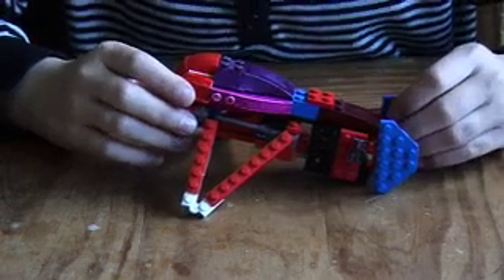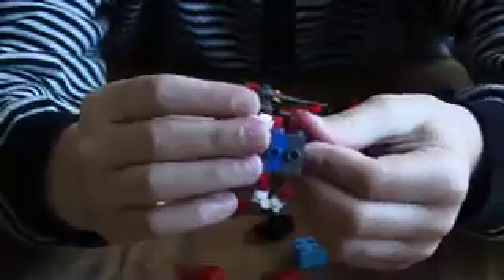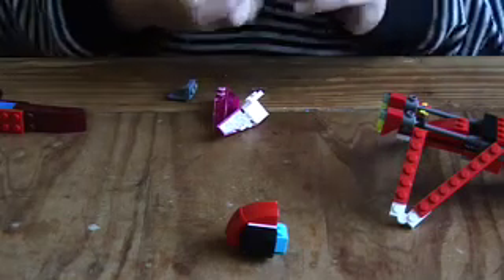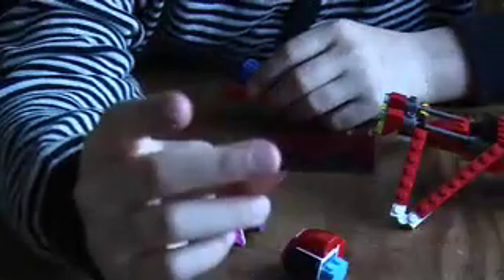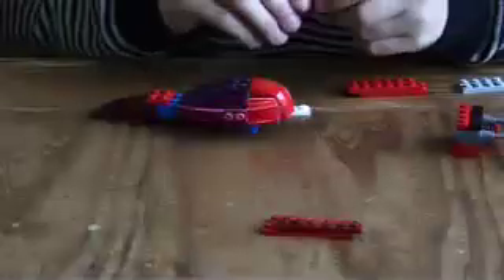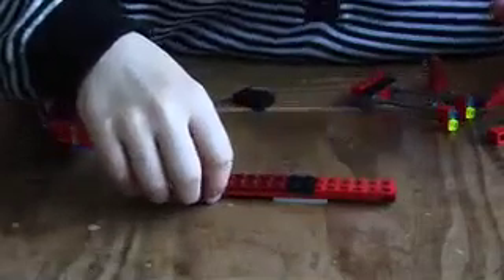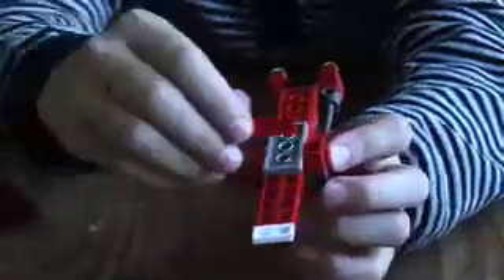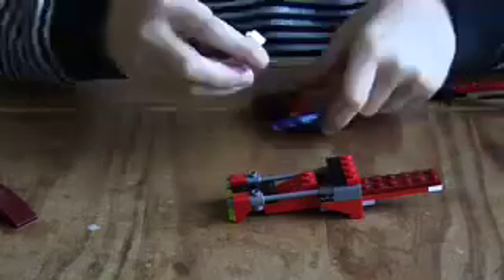Lego Halo Banshee Instructions part 1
Here are the instructions on how to make my Lego Halo Banshee 1000 + views thx youtube